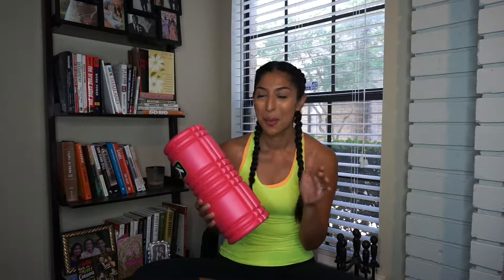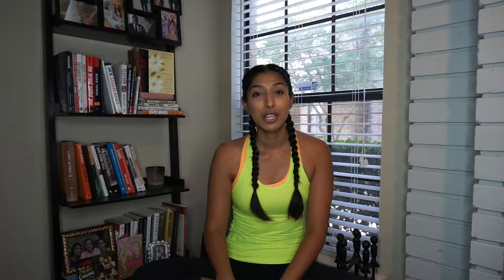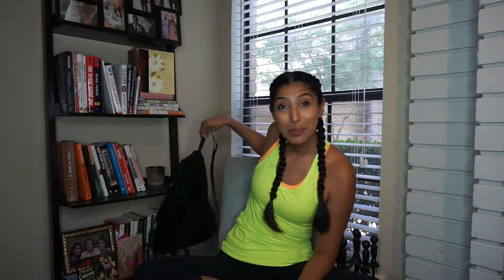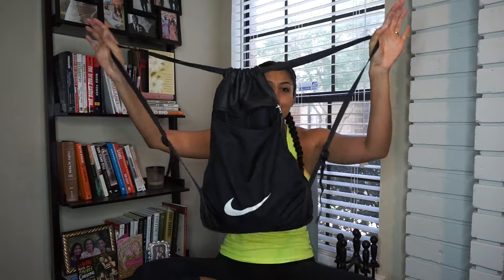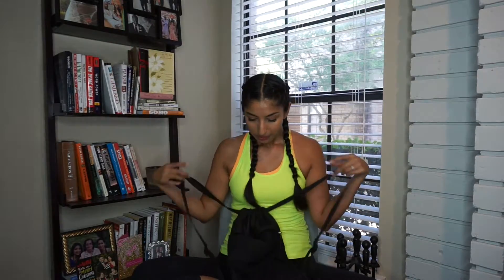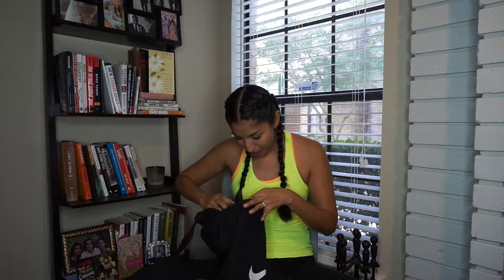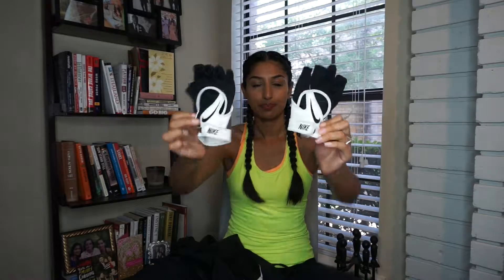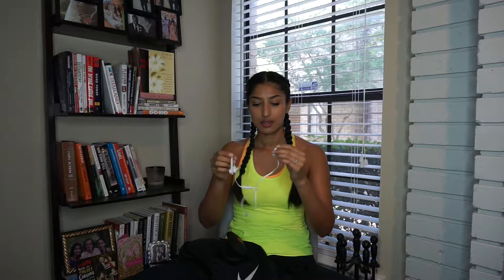Best / Favorite Workout Accessories + Motivational Tip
In this video you'll find my favorite workout accessories along with one of my tips for getting excited about your workout. These items have made my workouts easier, more comfortable and more convenient. Enjoy! Let me know if you have any questions. XOXO